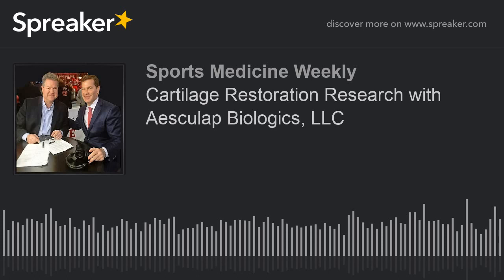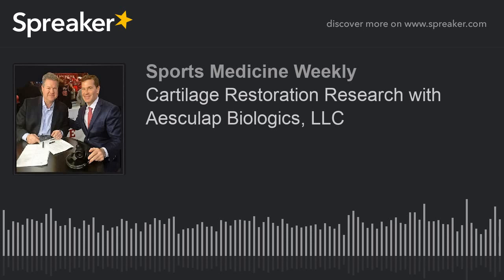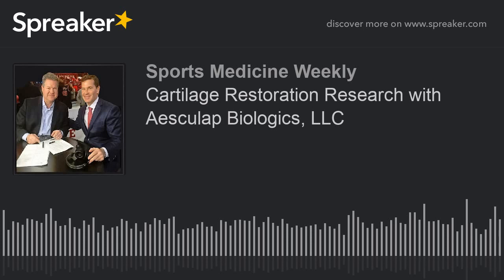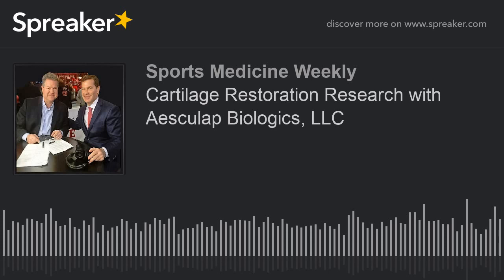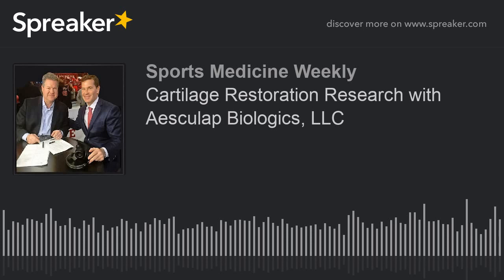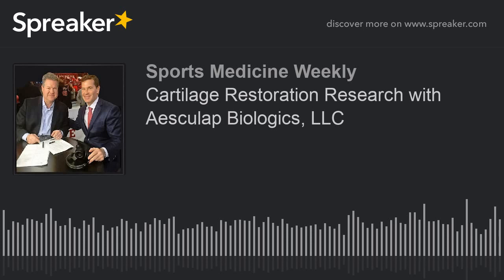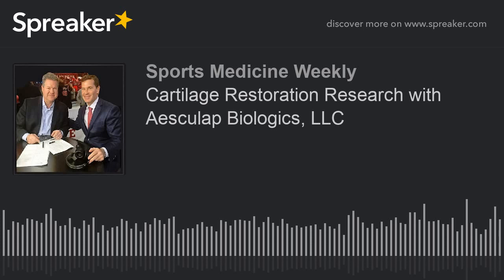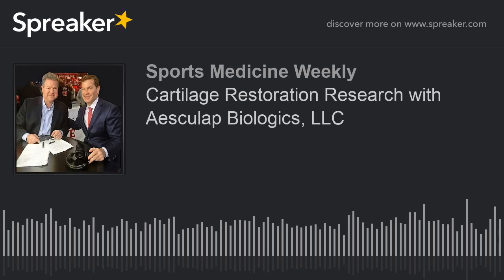Cartilage Restoration Research with Aesculap Biologics, LLC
Podcast with Dr. Spiro of Aesculap Biologics, LLC joining Dr. Cole and Steve to discuss the latest technology and clinical studies in cartilage restoration research.
Continue reading
The post Cartilage Restoration Research with Aesculap Biologics, LLC appeared first on Sports Medicine Weekly.